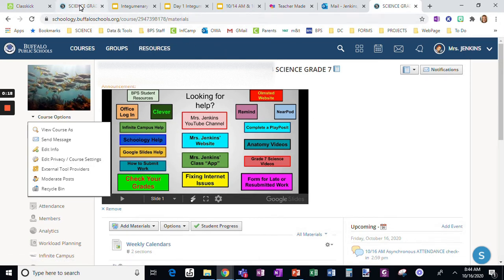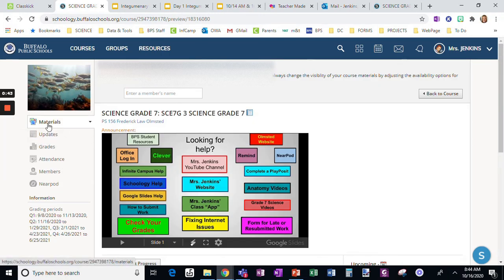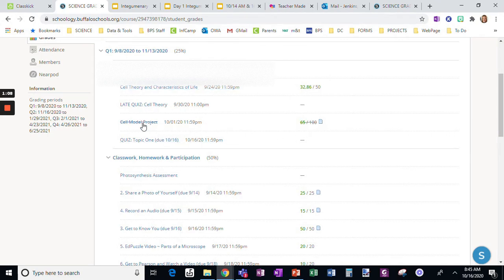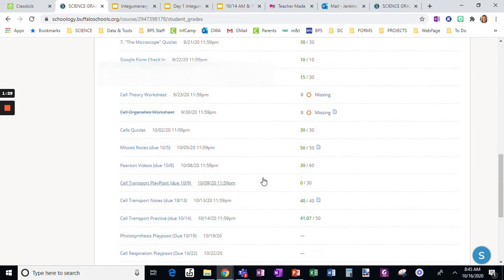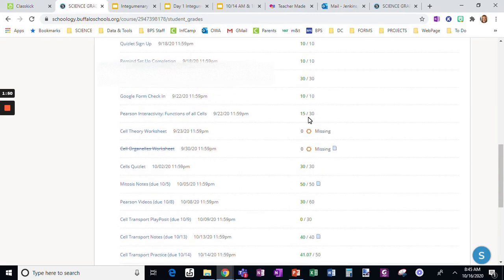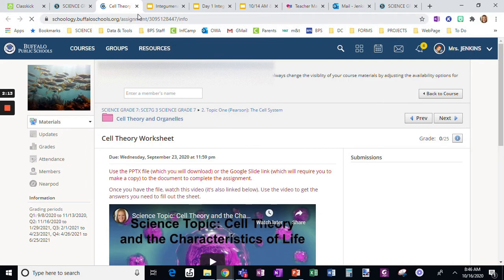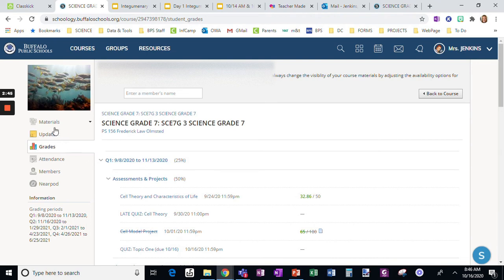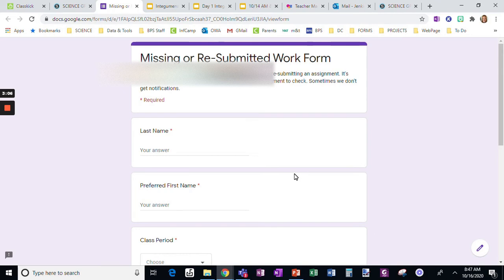Schoology Grades: Teacher Help (showing students where to find missing work)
This video explains how teachers can help students utilize the grades on Schoology to find and then complete missing work.